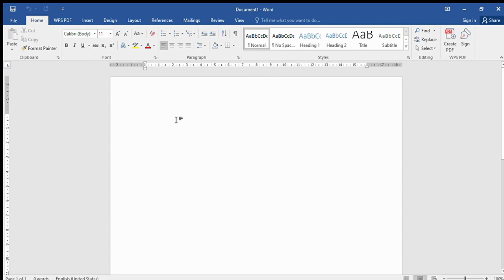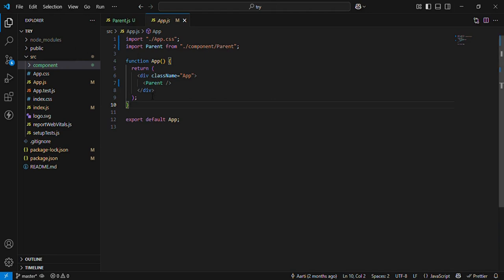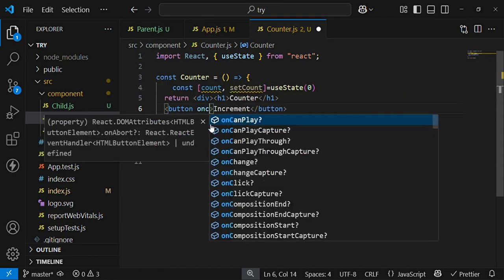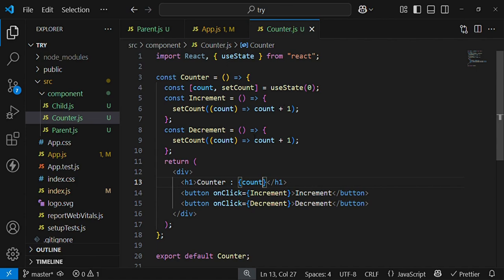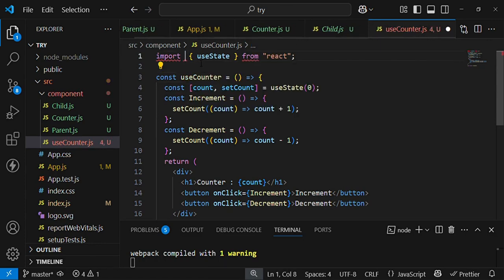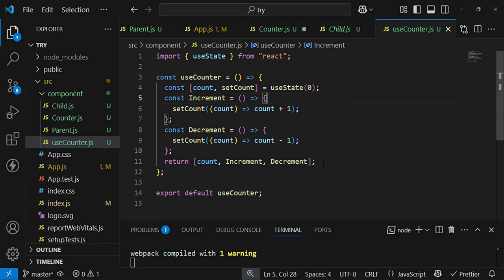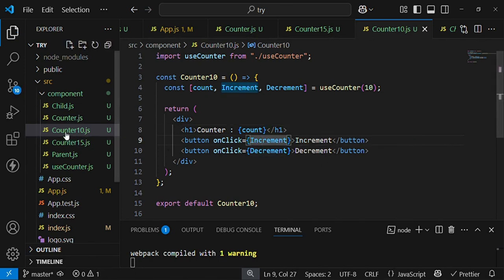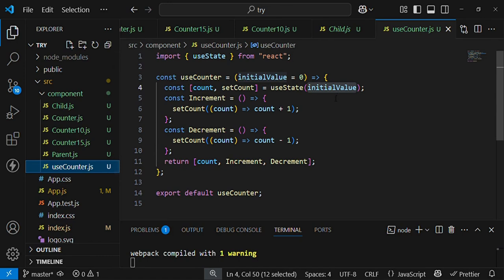🔥 Create a Custom useCounter Hook in React | Reusable State Logic Explained!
Must-Visit Resource to Prepare Coding Questions for Developers:

Learn how to build a custom useCounter hook in React that allows you to reuse counter logic across multiple components with different initial values! 💡

In this video, you'll discover:

✅ How to write custom React hooks
✅ How to pass dynamic initial values
✅ How to reuse logic across components
✅ Real-world example with increment and decrement functions

Whether you're a beginner or brushing up your React skills, this video will help you write cleaner, reusable code using hooks!